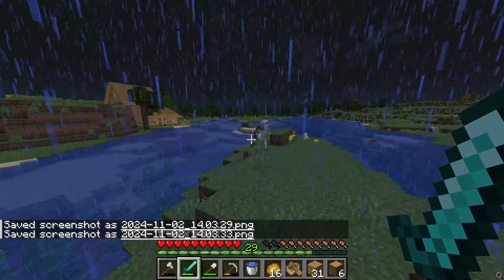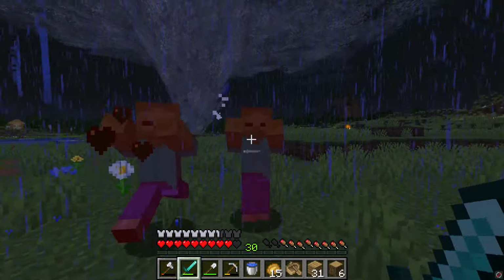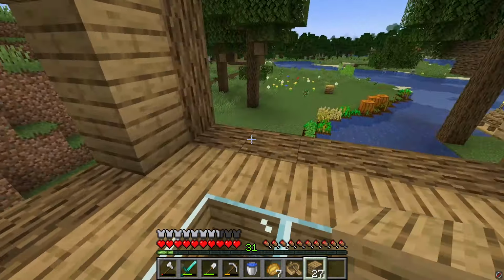Minecraft Tornado Survival S1E5 (Hell Unleashed!)